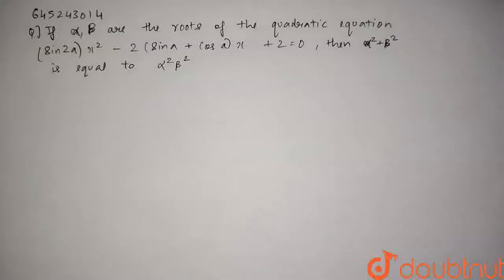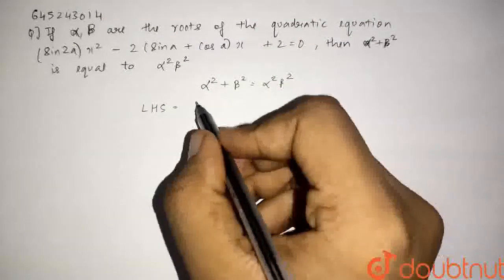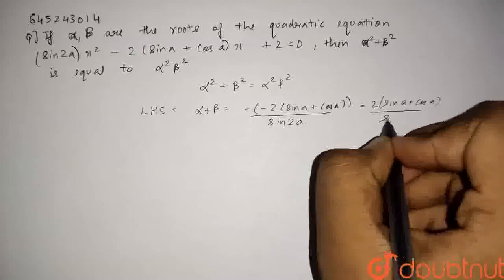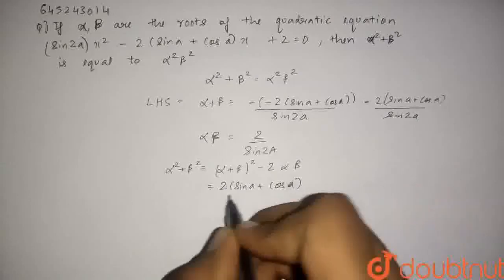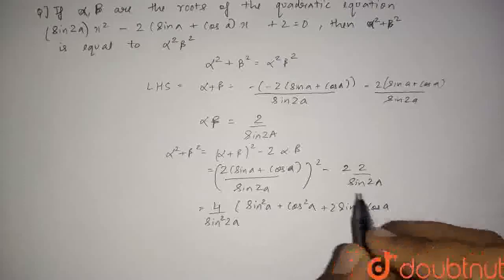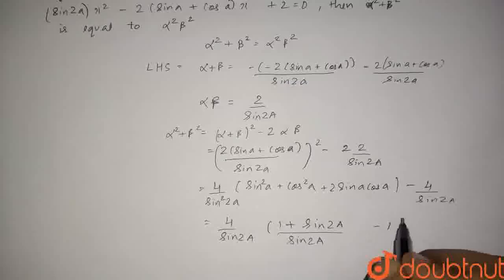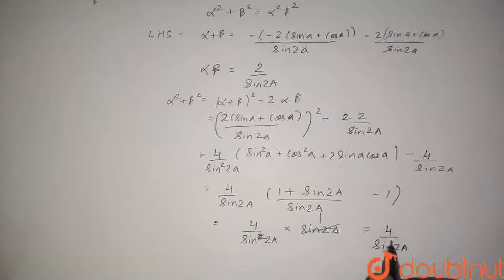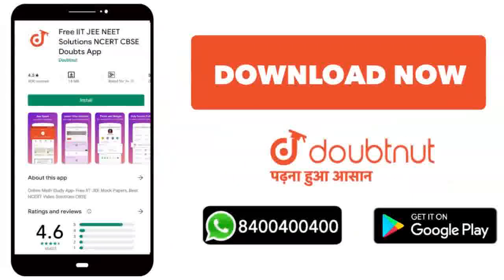If a ,b ,\nare the roots of the\r\nquadratic equation (sin2a)x^2-2(s in a+cos a)x+2=0,t h e na^2...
If a ,b ,\nare the roots of the\r\nquadratic equation (sin2a)x^2-2(s in a+cos a)x+2=0,t h e na^2+b^2\nis equal to a^2b^2dot
Class: 12
Subject: MATHS
Chapter: JEE MAINS
Board:IIT JEE

👉 Have Any Query? Ask Us.